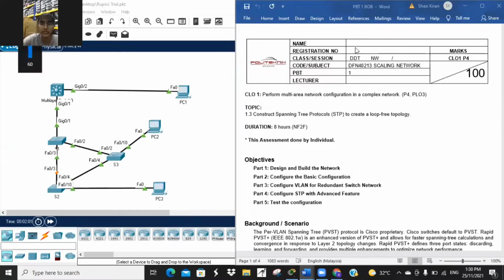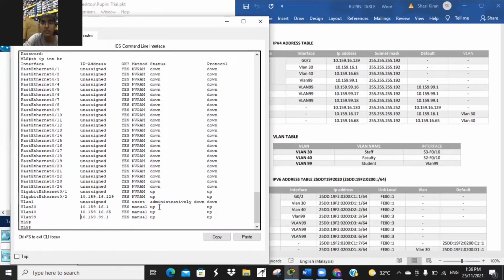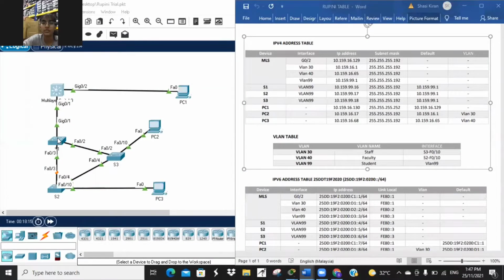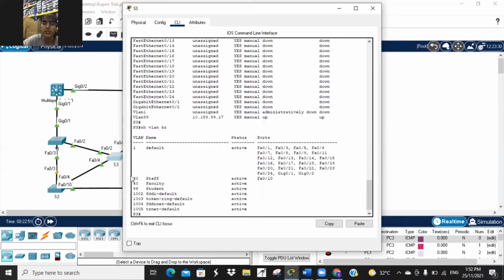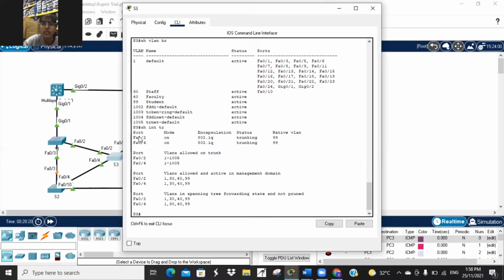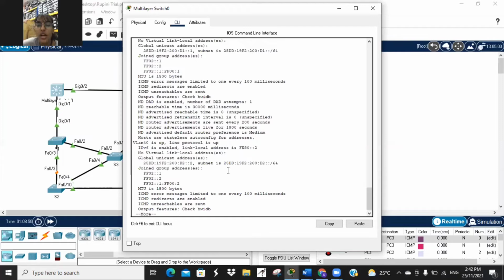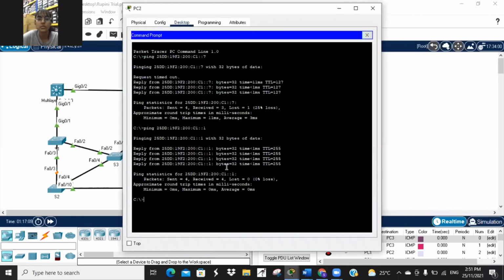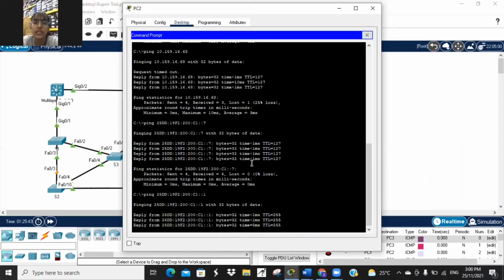PBT1 Demo1 25DDT19F2020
Rupini A/P Gunalan (25DDT19F2020)